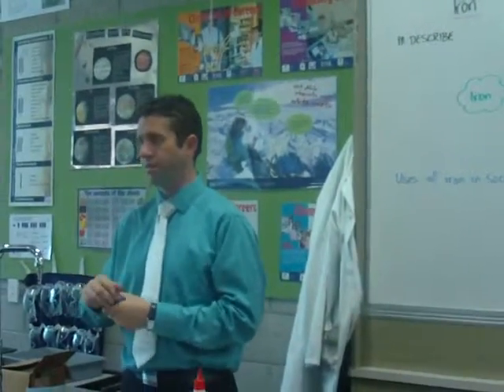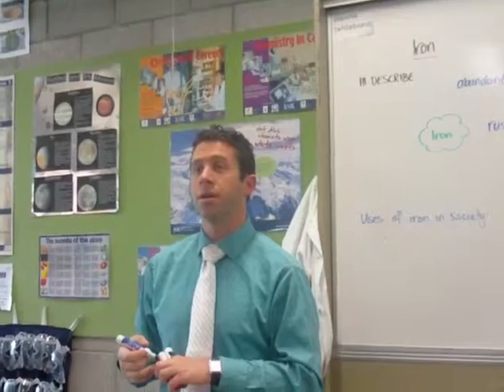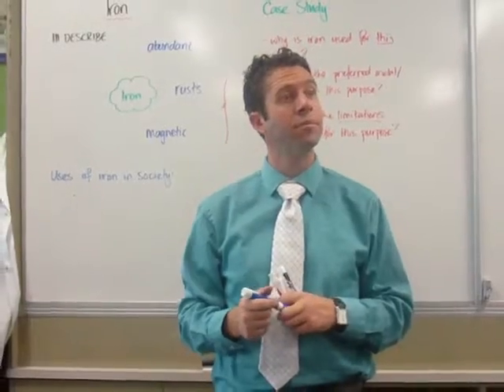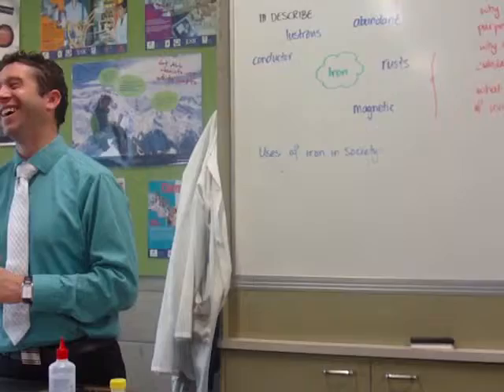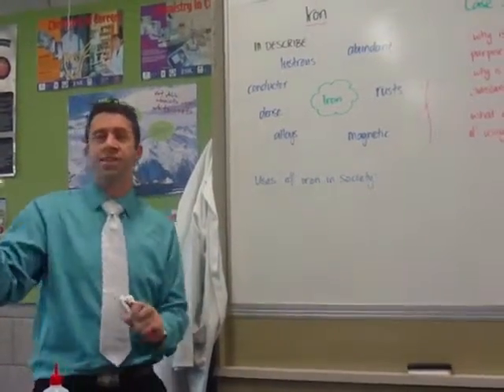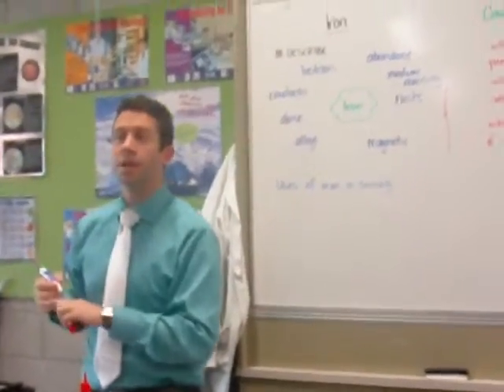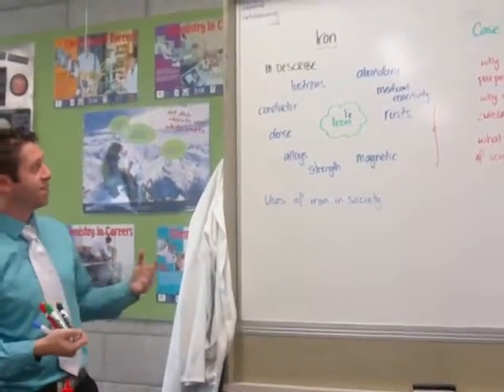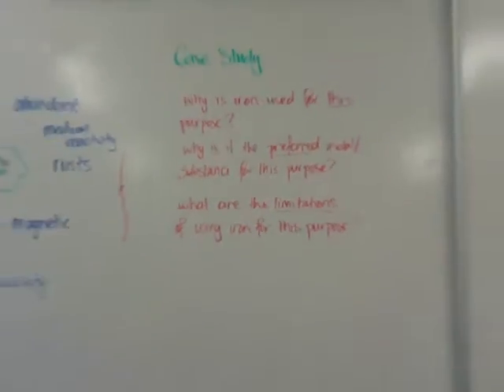Uses of Iron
What are the characteristic properties of iron? So why is it used for so many different things?